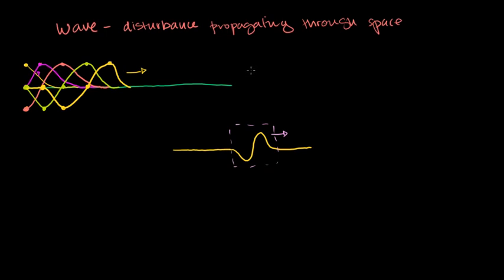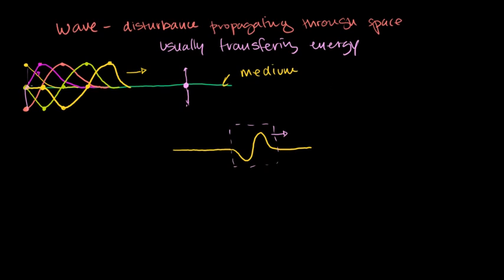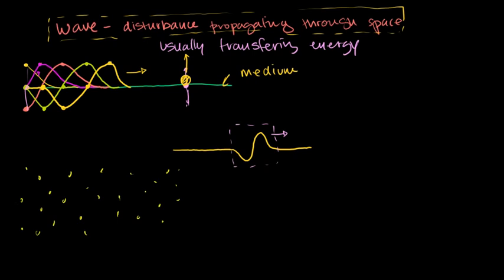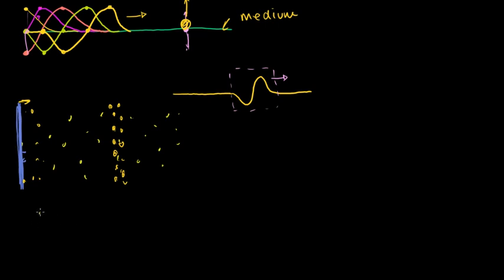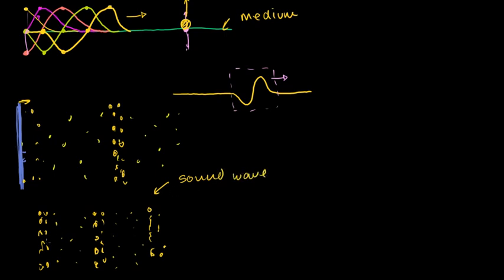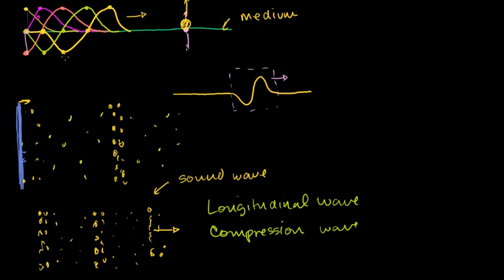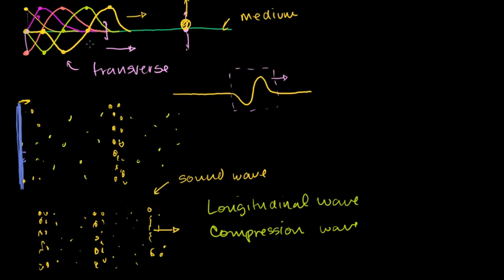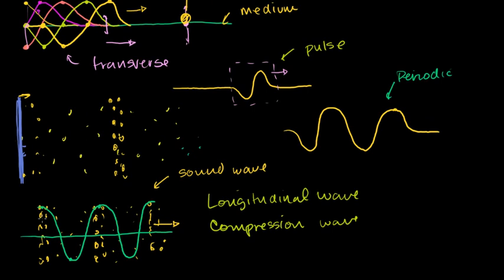Introduction to Waves